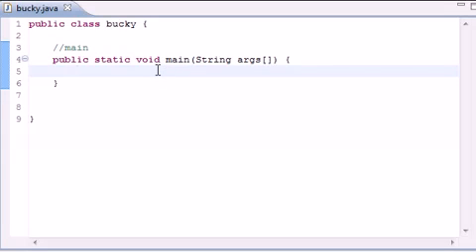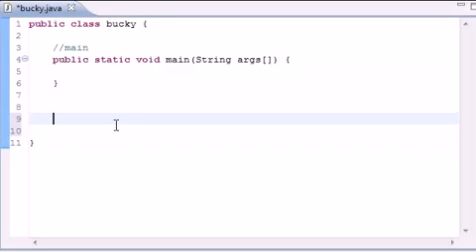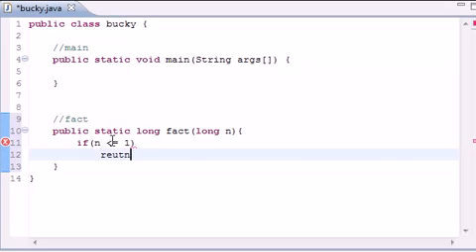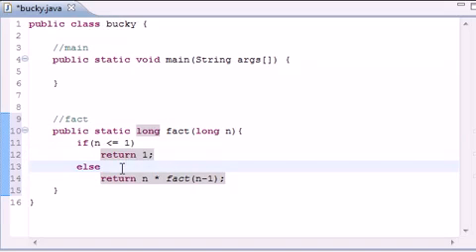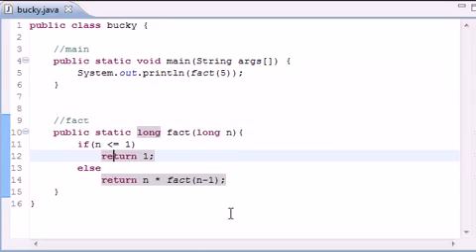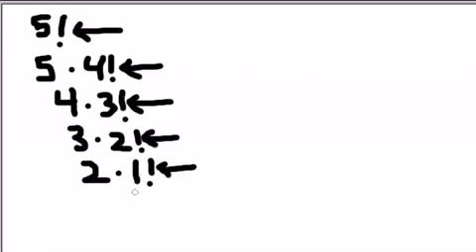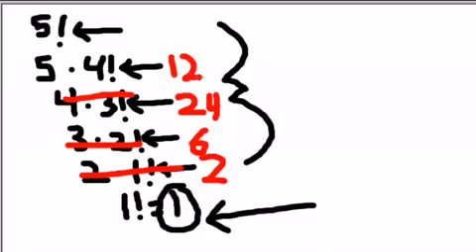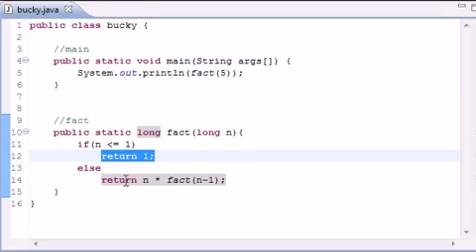Intermediate Java Tutorial - 3 - Recursion